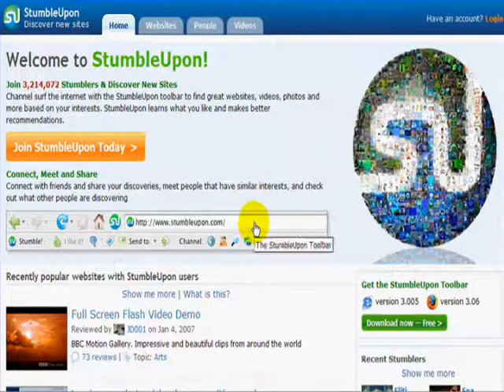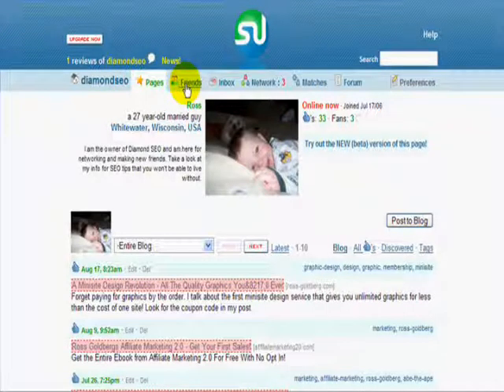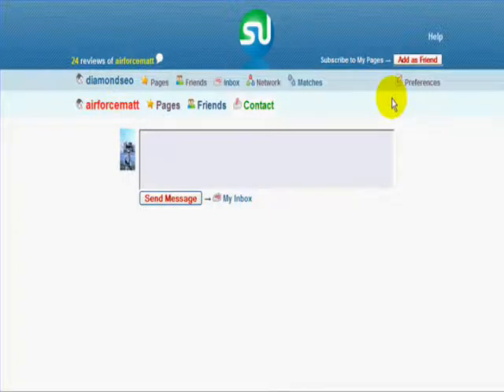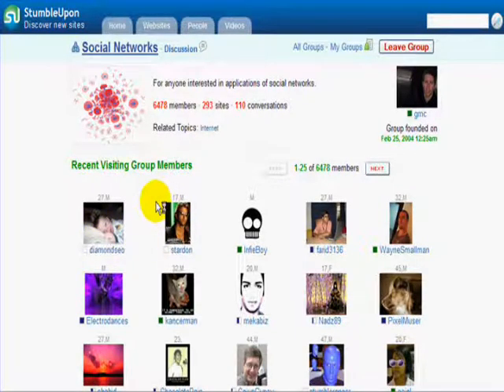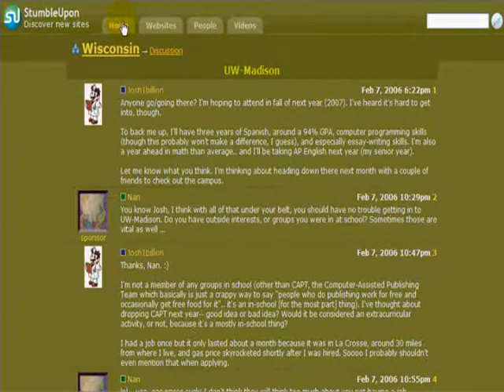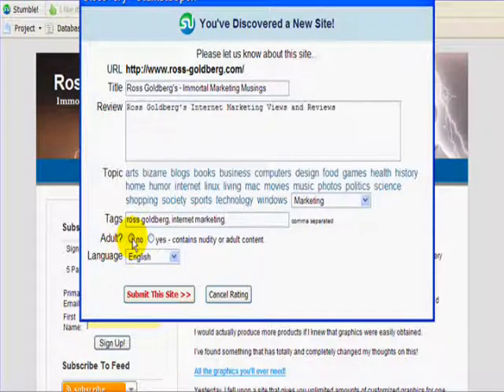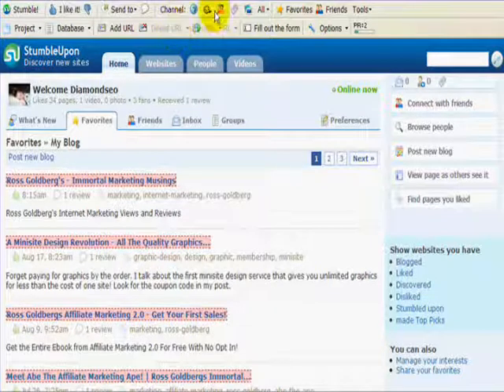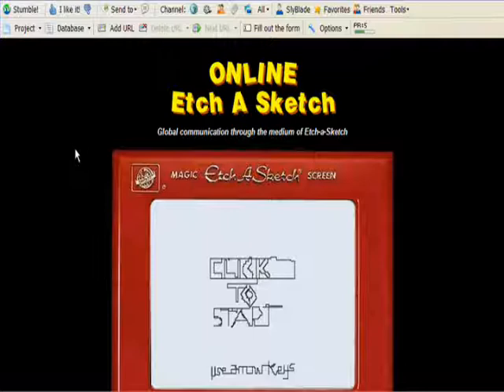stumbleupon for Internet Marketers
Learn how easy it is to use stumbleupon to market online.